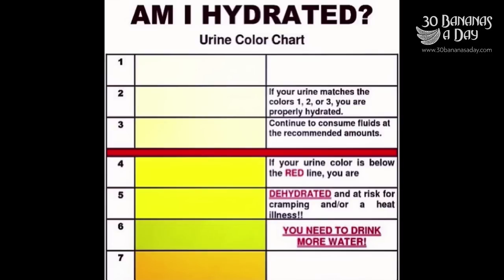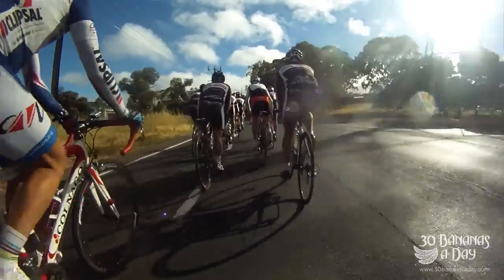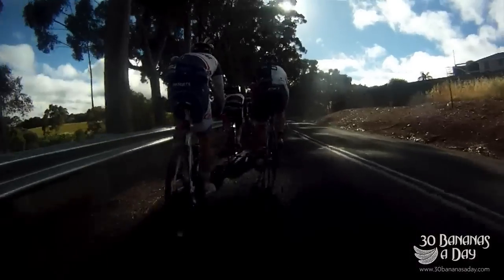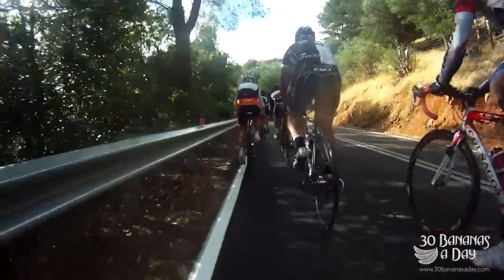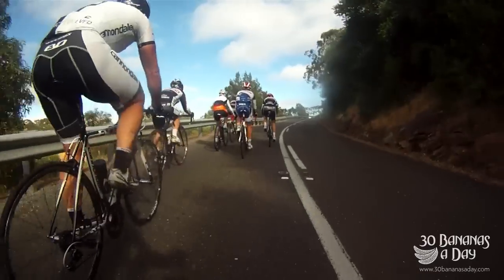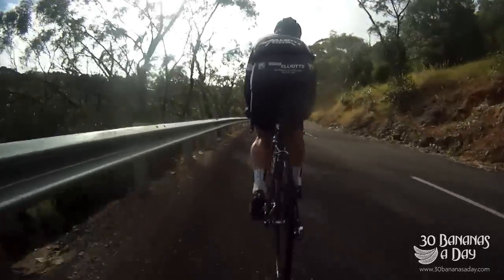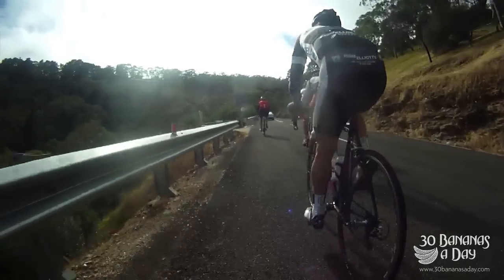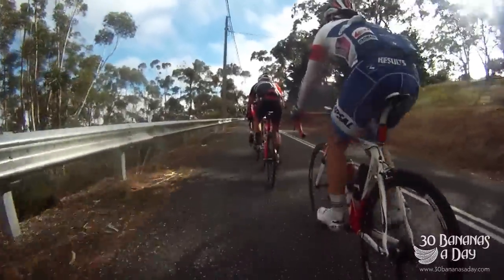Cycling Tips: How To Use A Power Meter To Climb Faster